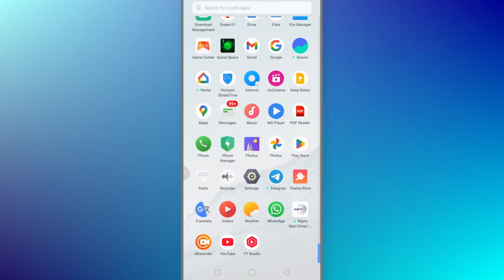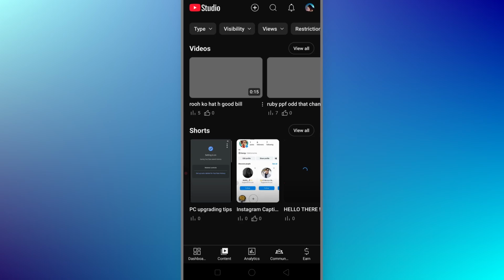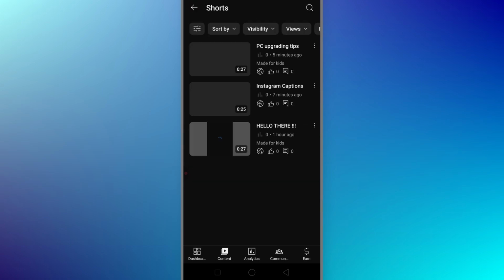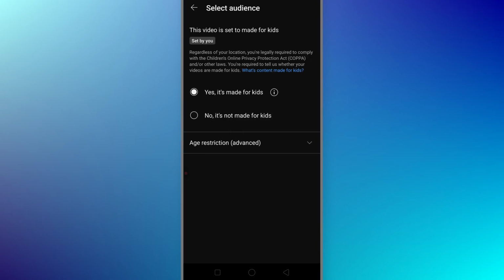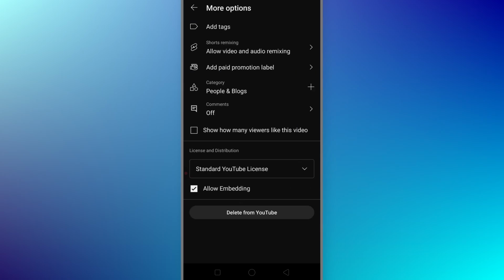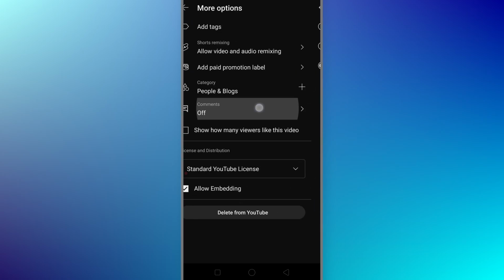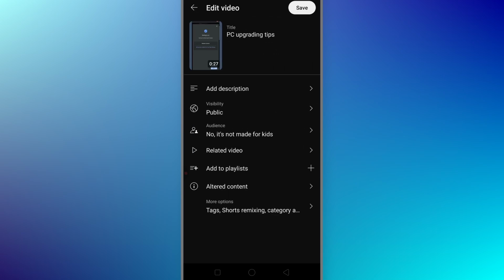How to Turn On Comments on YouTube Shorts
Learn how to enable comments on your YouTube Shorts with this easy step-by-step guide! This tutorial will show you how to access your video settings, adjust comment permissions, and ensure that viewers can leave comments on your Shorts. Master how to turn on comments on YouTube Shorts to boost engagement and interact with your audience effortlessly!